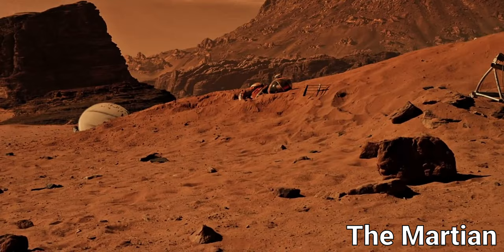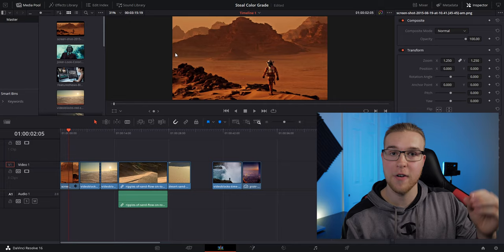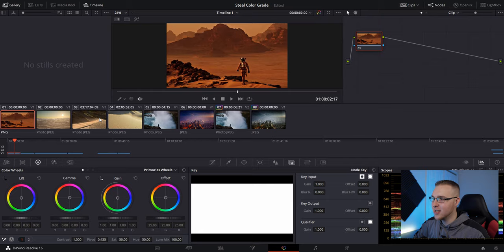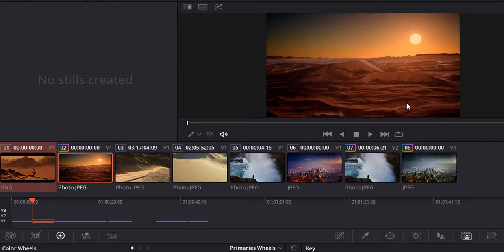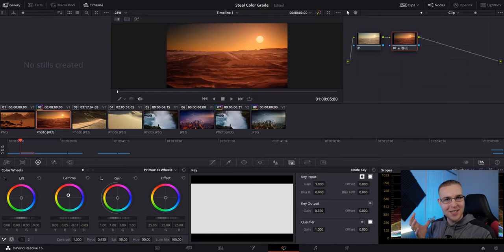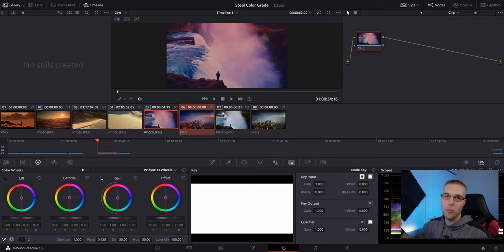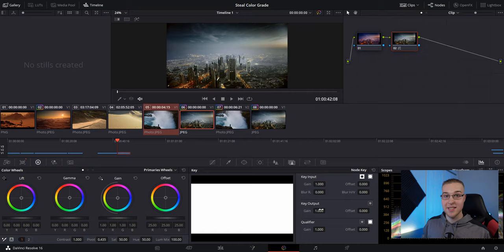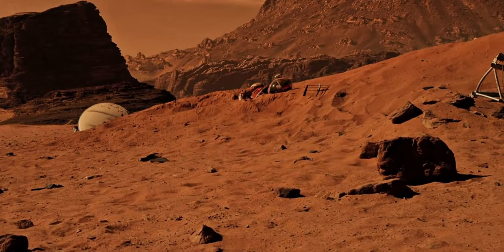STEAL the COLOR-GRADING From ANY MOVIE In Davinci Resolve!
STEAL the COLOR-GRADING From ANY MOVIE In Davinci Resolve! IN this Davinci resolve Color Grade tutorial I will show you how to STEAL colors from MOVIES and put in onto your footage FAST! Lets get into this!

For Youtube:
IN this Davinci resolve Color Grade tutorial I will show you how to copy colors to your footage! Color Grading Davinic resolve is the best way to do it! You can do Color Correction, Color grading video! Davinci resolve is the best program for this. Davinci resolve color grade was made for it. Davinci resolve color grading makes sense! Especially in Davinci resolve 16